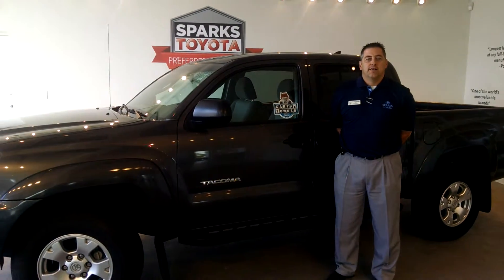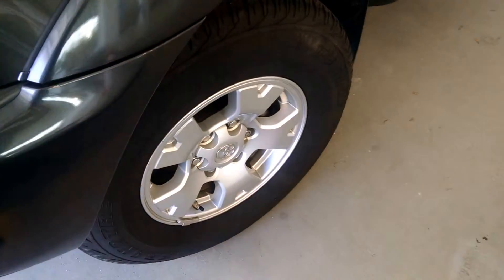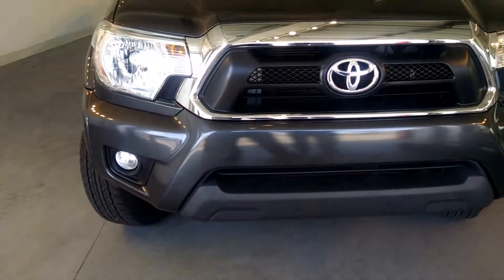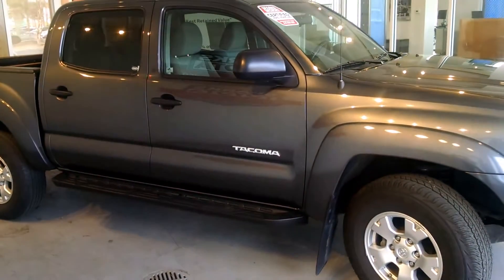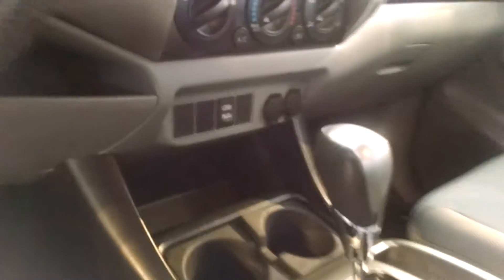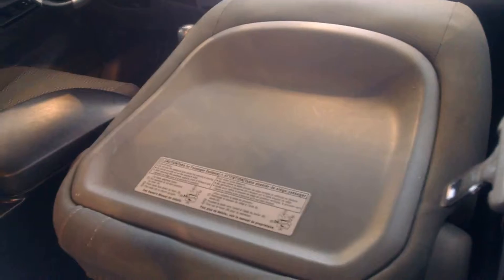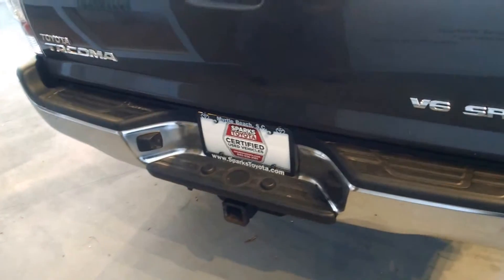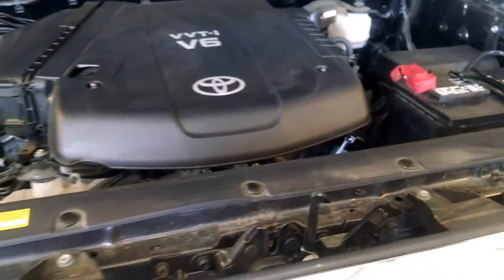2014 Toyota Tacoma 4WD Double Cab V6 - 16-1416A Sparks Toyota Myrtle Beach, SC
Clean one owner CARFAX * Sparks Certified *4X4 * All Power * Alloy Wheels * Running boards * Upgraded audio with Bluetooth* Back up camera *** This 4X4 Tacoma is well equipped with power windows and locks, keyless entry, upgraded audio with Bluetooth, back up camera, running boards, tow package, just over 13,000 miles and much more. It has a clean one owner CARFAX and is Sparks Certified with 100,000 mile warranty. *** Otherwise, the Tacoma feels maneuverable from behind the wheel. We found parking to be a breeze. Suffice it to say that if you want a mid size truck, there's likely a Tacoma variant that drives to your liking. -- AutoTrader. *** Only V6-powered Tacoma's have been made available for evaluation. They're plenty strong. The manual transmission has a crisp, positive feel, which is not something you would normally expect from a pickup. The automatic shifts smoothly and responds quickly to throttle inputs. -- Consumer Guide. *** The Tacoma was rated Good for overall safety by the Insurance Institute for Highway Safety.